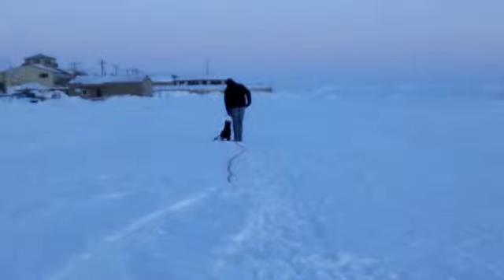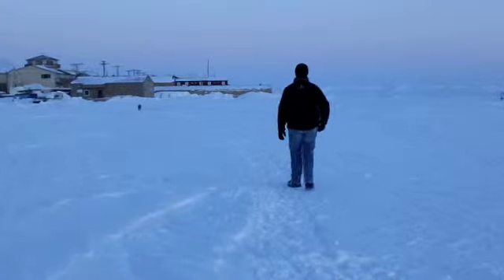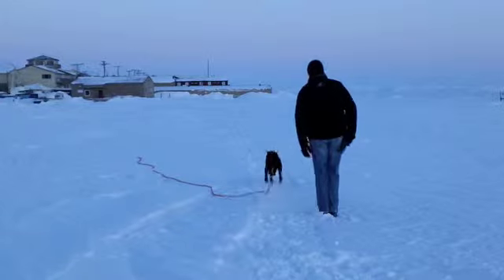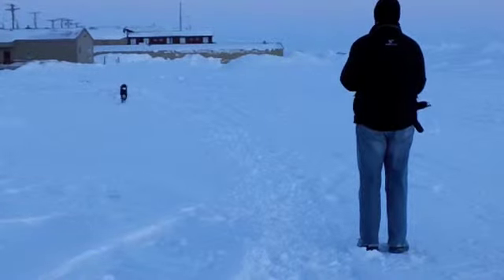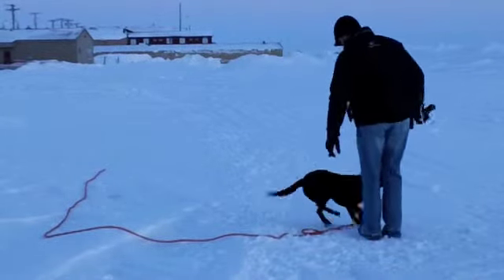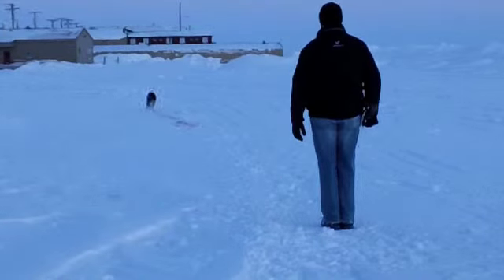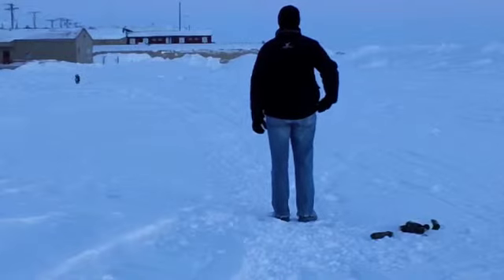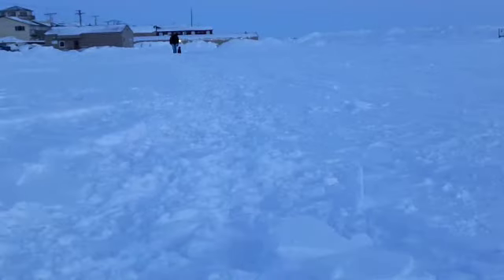Retrieving to a Pile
Retrieving to a Pile is a great drill to start working Tuvuk by stretching him out a bit.